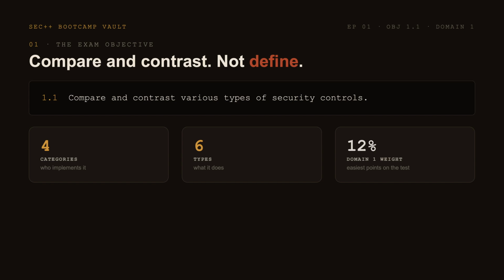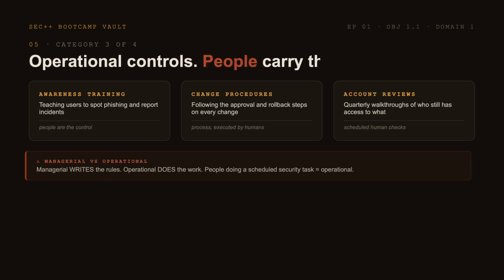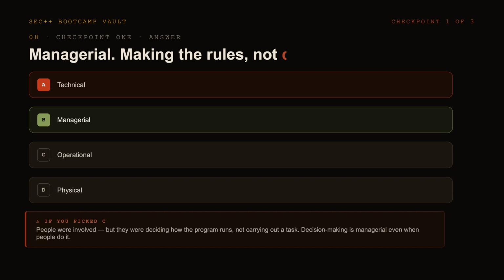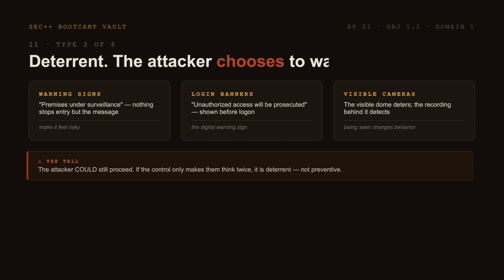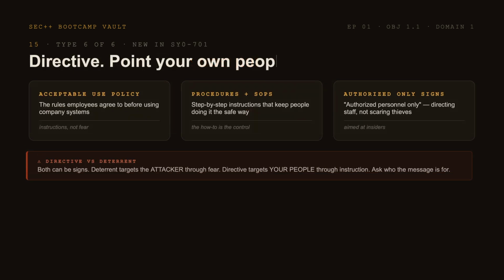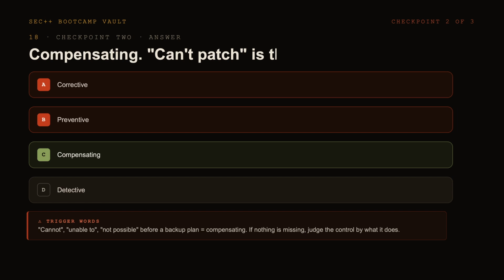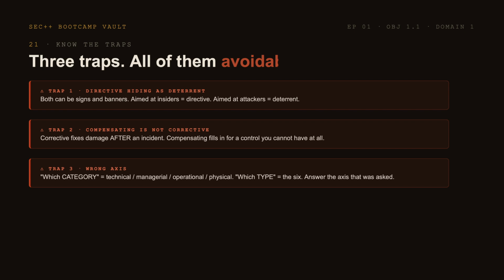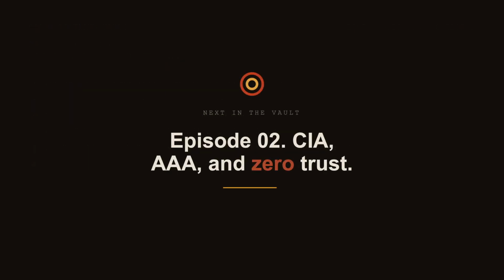Ep 1 | Security Control Categories and Types — CompTIA Security+ SY0-701 Objective 1.1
Every control question on the exam comes down to two things: who runs the control, and what it does. This episode locks in all four categories and all six types.

This is Episode 1 of the Sec++ Bootcamp Vault — one free video for every official CompTIA Security+ SY0-701 exam objective, in exam order. Watch the whole series and you will have covered the entire test.

Covers official exam objective 1.1.

• Two Axes
• Technical Controls
• Managerial Controls
• Operational Controls
• Physical Controls
• The Six Control Types
• Preventive Controls
• Deterrent Controls
• Detective Controls
• Corrective Controls
• Compensating Controls
• Directive Controls
• Preventive vs Deterrent
• The Control Matrix
• Context Changes the Answer
• Exam Traps
• 3 checkpoint questions — pause and answer before the reveal

THE SERIES
Ep 0 — Exam overview and study plan
Ep 1–28 — One episode per official exam objective
Ep 29 — Final cram: ports, protocols, acronyms

New here? Start with Episode 0, then watch in order — later episodes build on earlier ones.